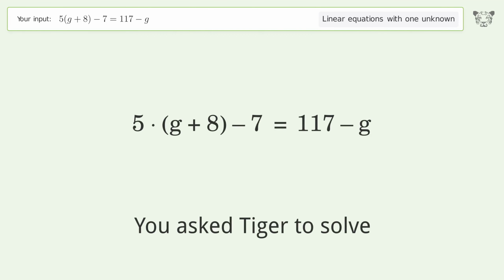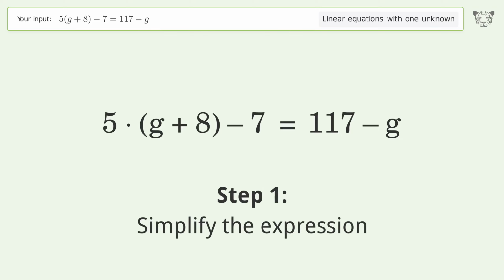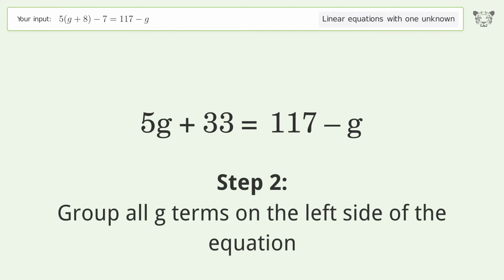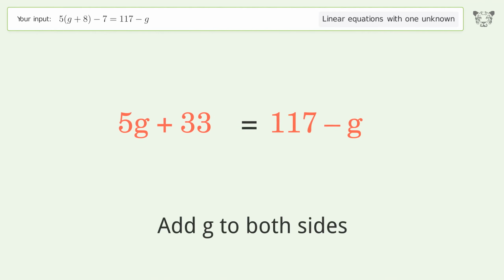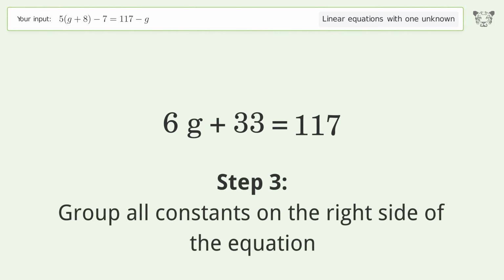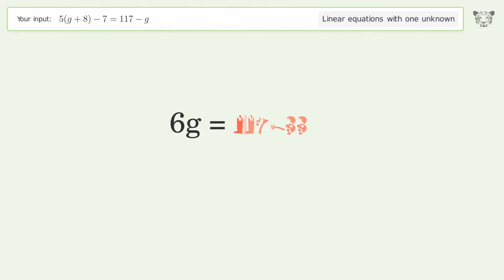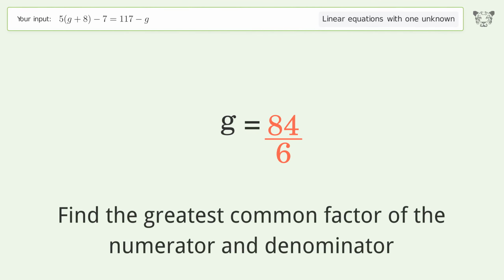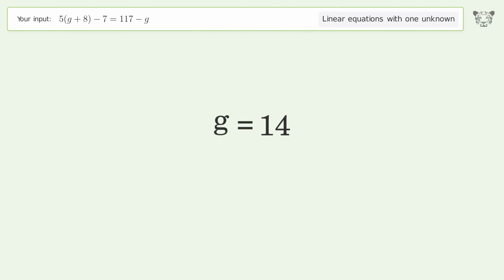Solve 5(g+8)-7=117-g: Linear Equation Video Solution | Tiger Algebra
Struggling with 5(g+8)-7=117-g? Watch our step-by-step video on Tiger Algebra to master this linear equation effortlessly.